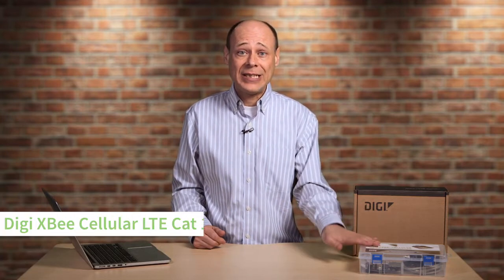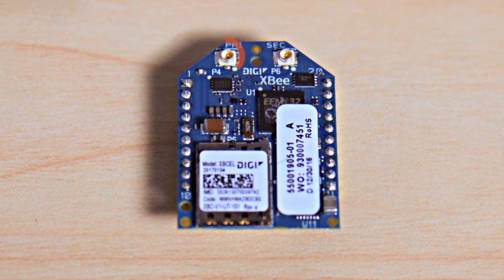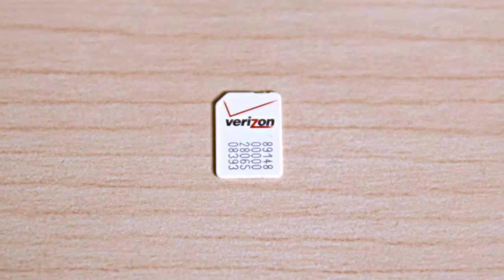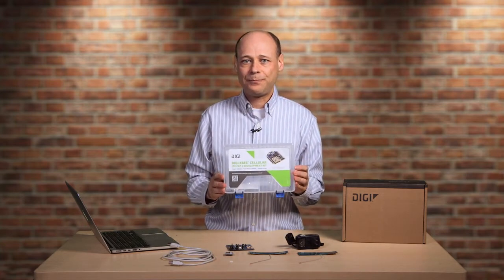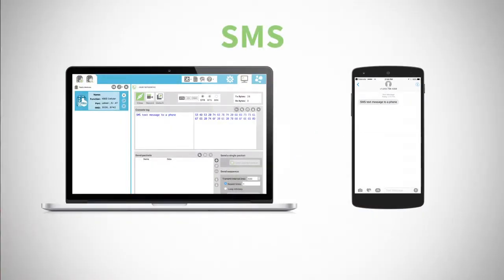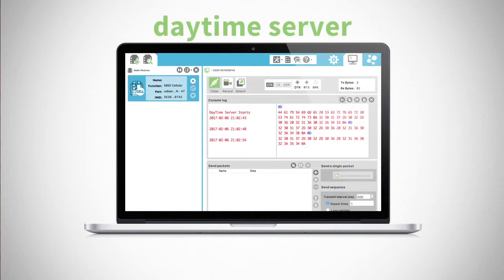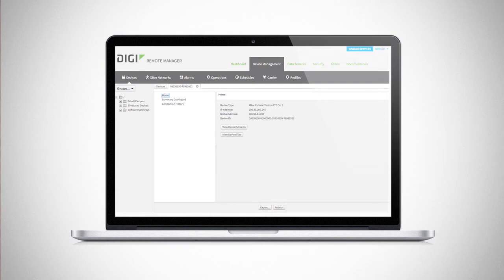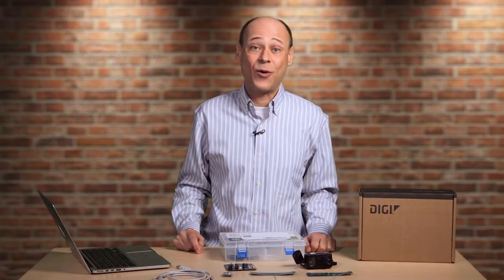Digi XBee Cellular Unboxing with Rob Faludi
The Digi XBee Cellular is a small, cost- effective, and fully certified embedded modem that makes integrating cellular connectivity easy. Watch this video to see Digi XBee expert Rob Faludi, unbox the XBee Cellular LTE Cat One Development Kit, which contains everything you need to get started with embedded cellular communication.